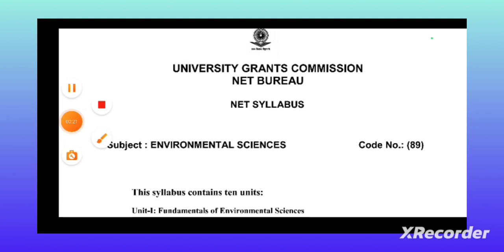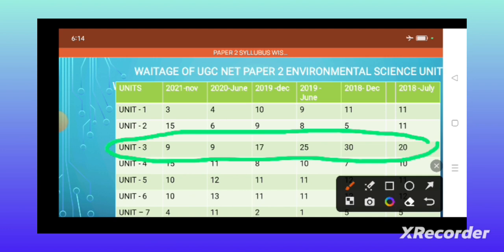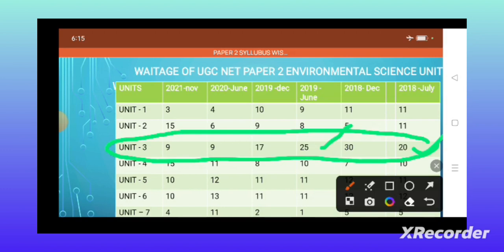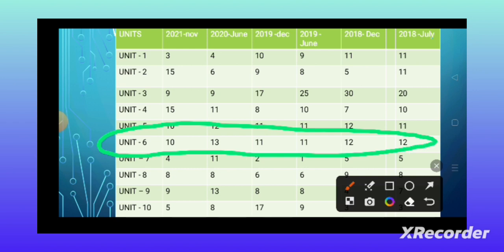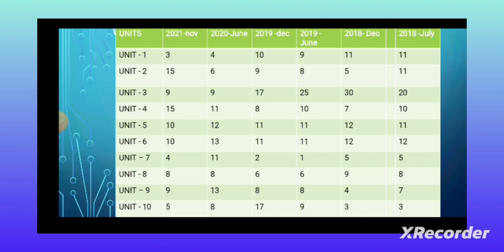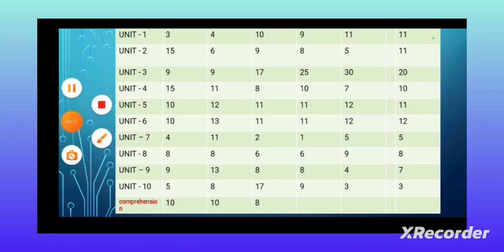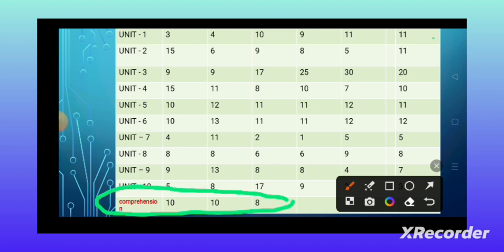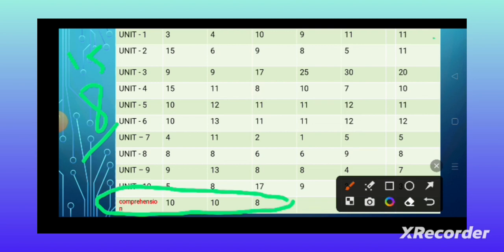🔵 UGC NET Environmental Science Unit wise weightage.